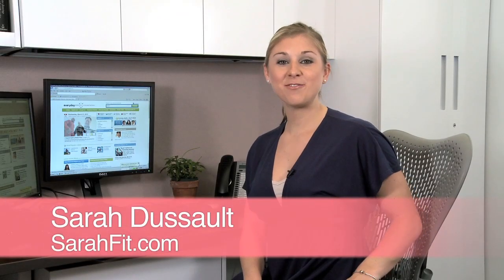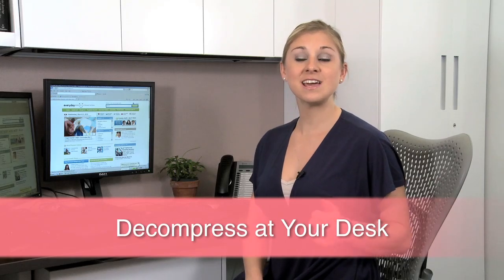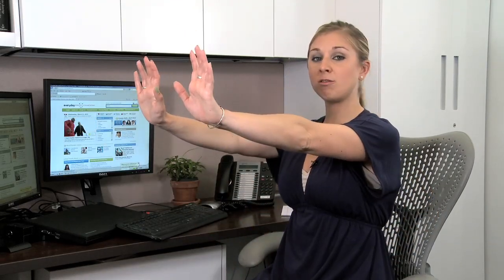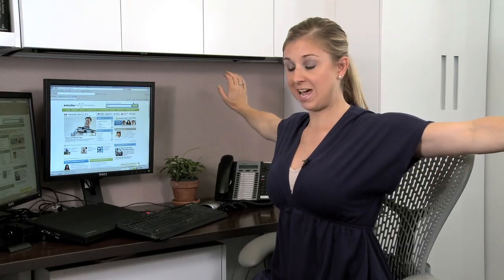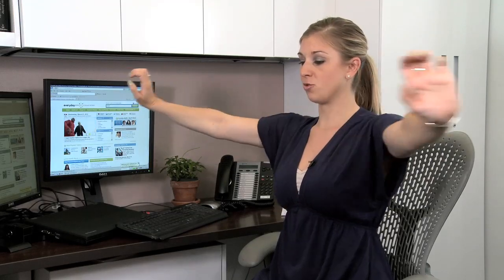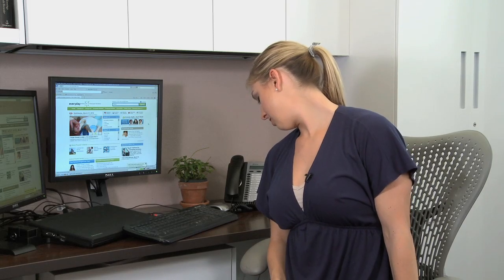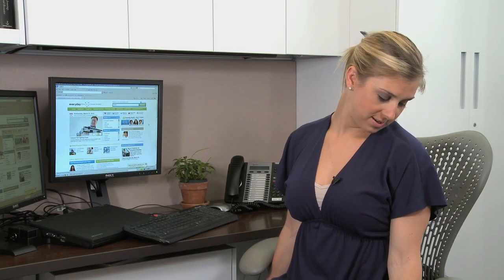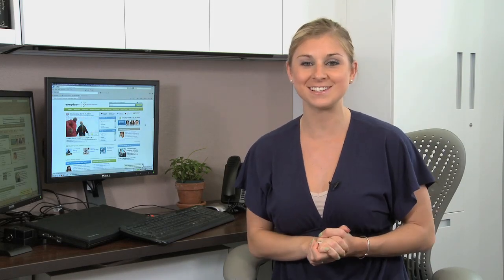Decompress at Your Desk With Sarah Dussault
Use these 3 minute workday stretches as a relaxation technique, office workout, and even improve your posture!